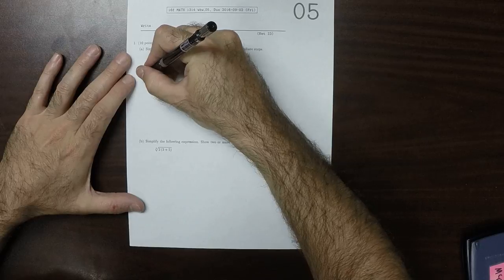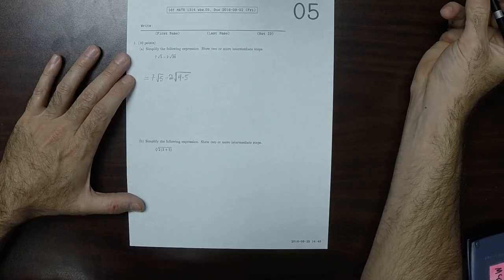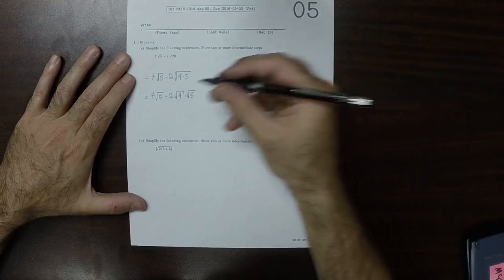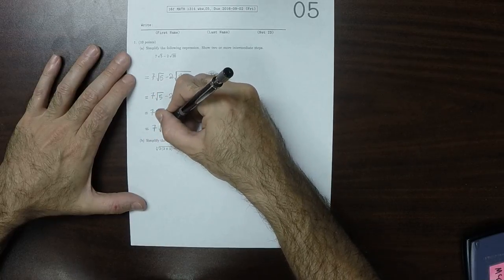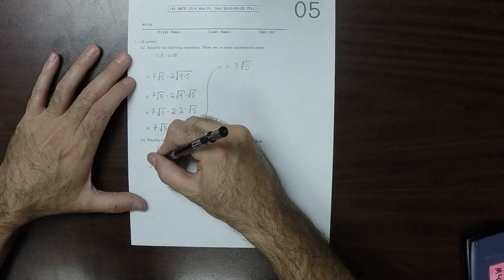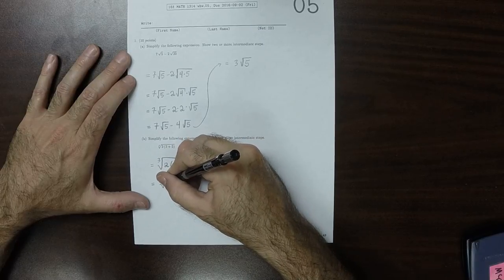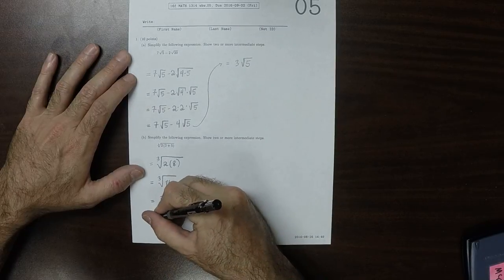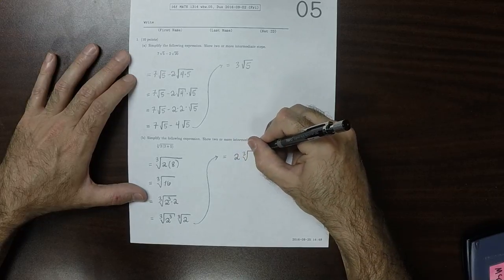16f MATH 1314: whw_05